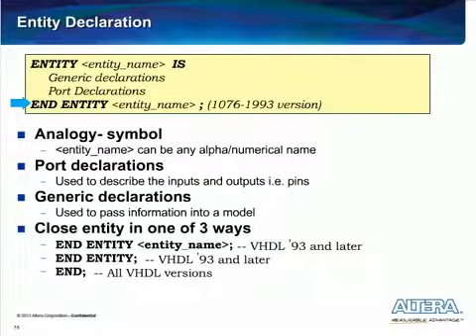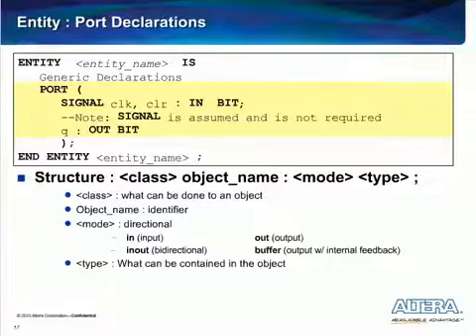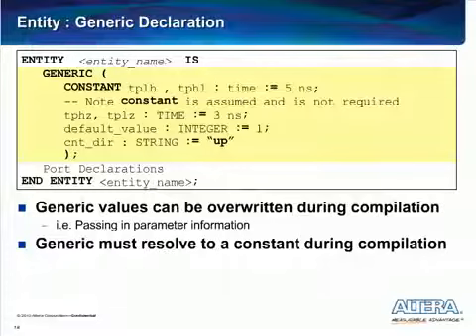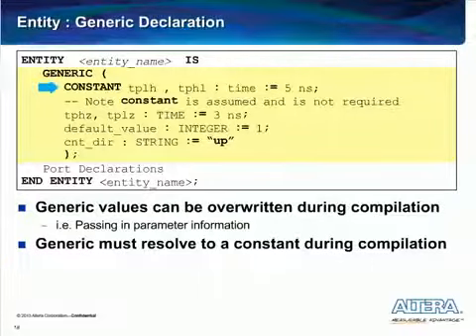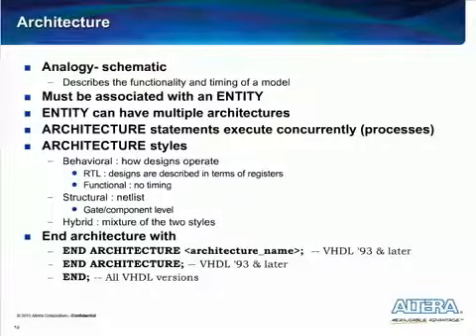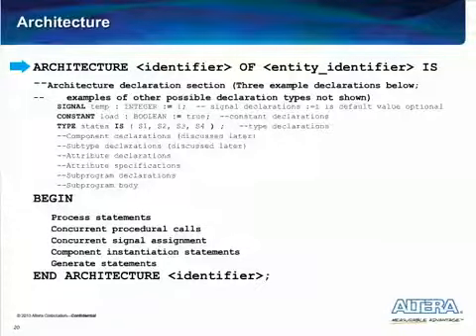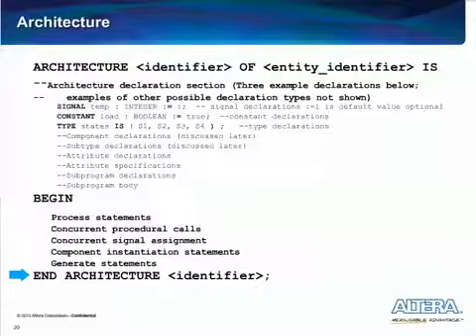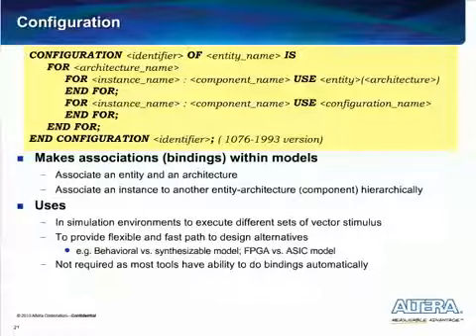VHDL Design Units - Entity, Architecture and Configuration